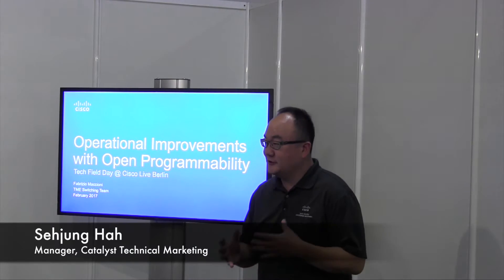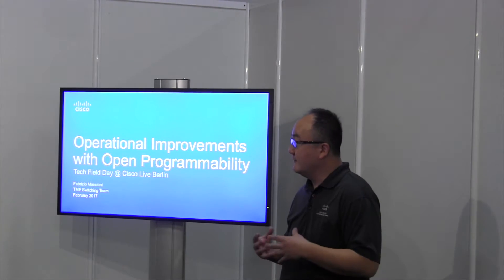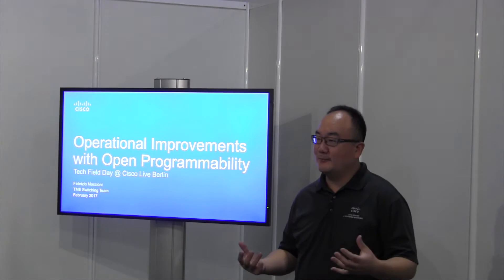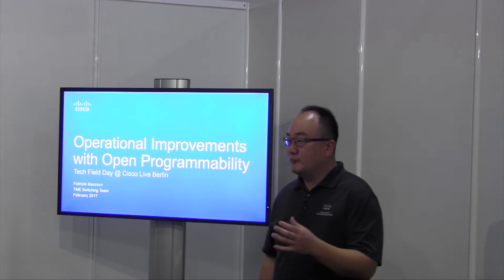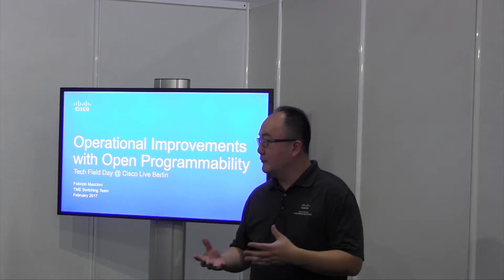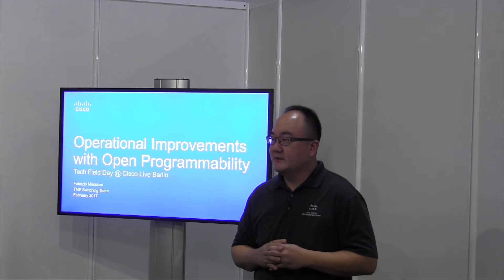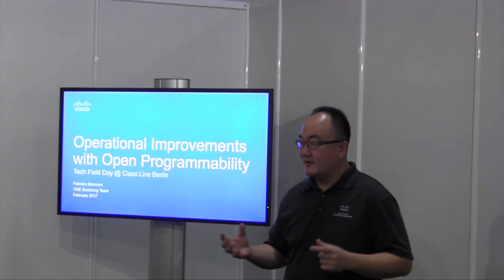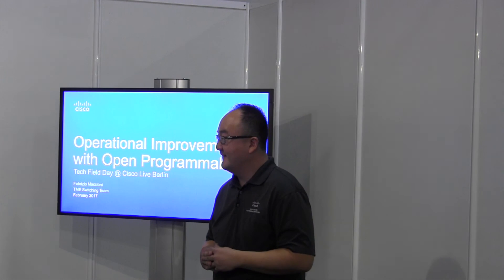Overview: Cisco DNA with Enterprise Switching with Sehjung Hah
Sehjung Hah, Manager with Catalyst Technical Marketing, introduces the session for the delegates. The presentations are based around Digital Network Architecture, based around operating simplicity.